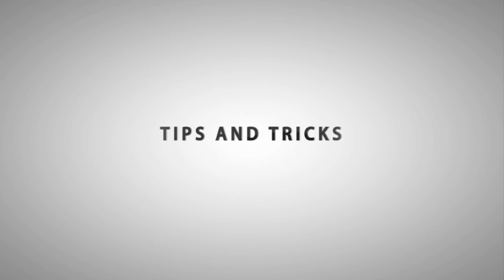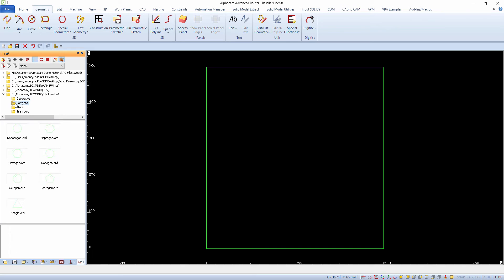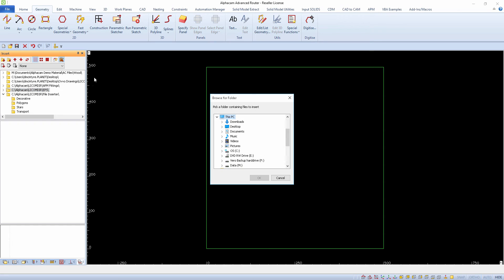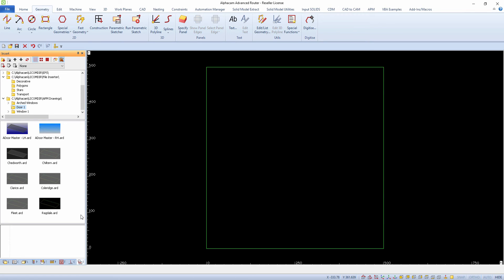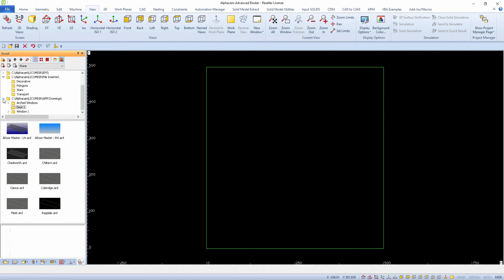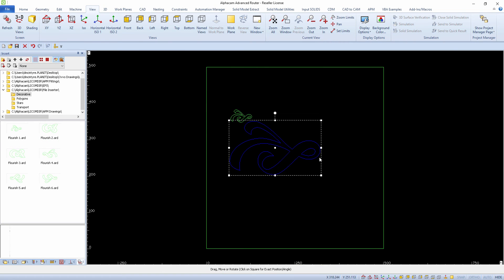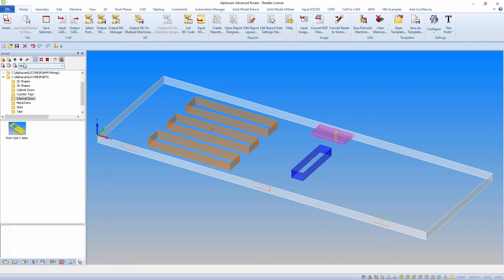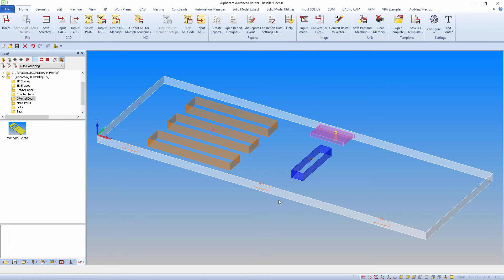File Inserter | Alphacam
This tab enables you to insert Alphacam type files into the current drawing. Files are selected, using a Windows Explorer style browser, and drag and drop functionality is then used to insert the file into the Drawing Area.
File Inserter can be seen as a tab or page in the project manager where you can create links and folders which contain Alphacam drawings, giving you a preview of the file you are going to insert.